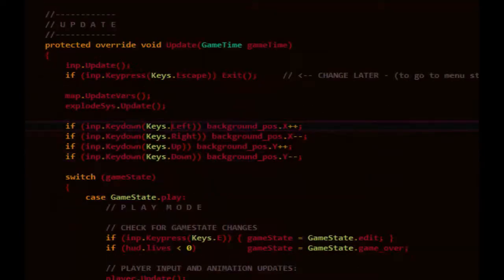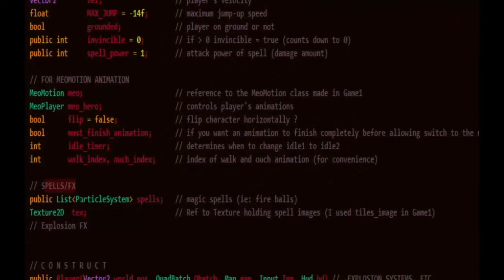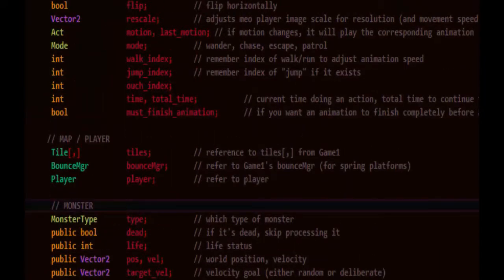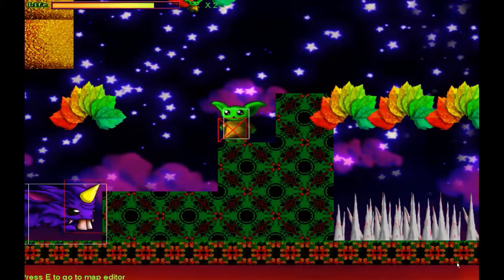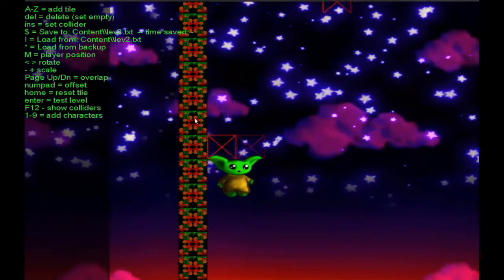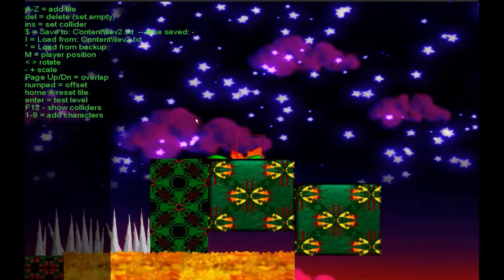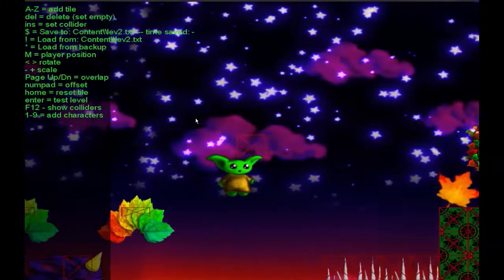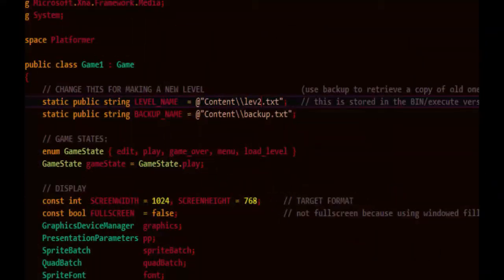Tutorial Part 45 - Explode & Final Adjustments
Platformer game programming tutorial series using c# and xna/fna/monogame - final video (for now). In this final part, I'll show how to get the explosions working on the monsters using a frame-based animator which can be modified to use on sprites for other things. The only thing left to do now is add game mechanics that make the game more fun and interesting. We could add pushable blocks and puzzles, hidden items, power-ups, and a final boss at the end of the level that requires a strategy to get by. Could also add XP system and new spells or skills in a skill tree to select from. Collecting money and having a vending machine periodically to upgrade could also make it more interesting. NPC's and some story elements could also give the player something to be curious about and motivate them to help the hero and their friends. It's up to you now.